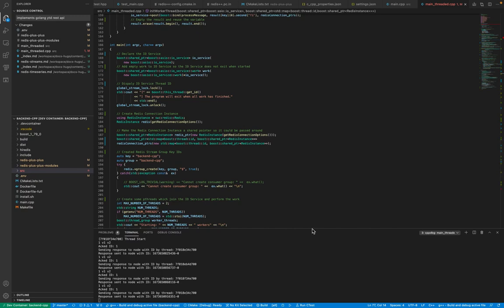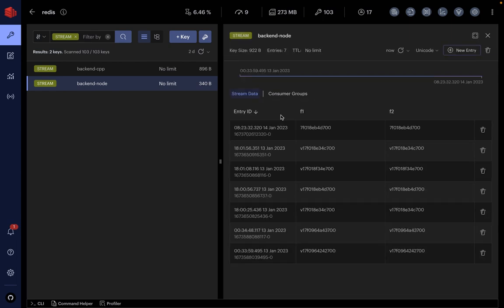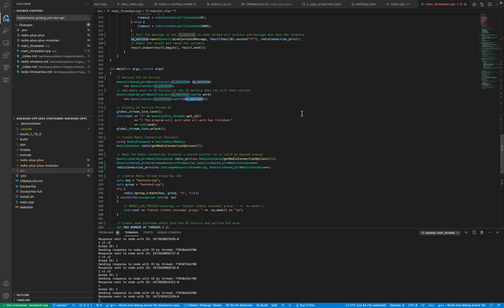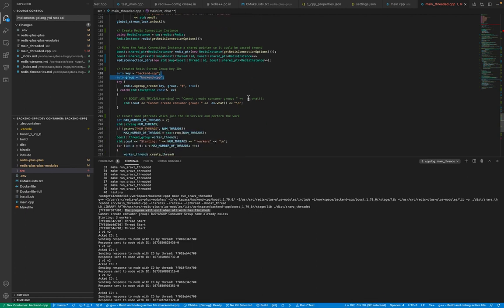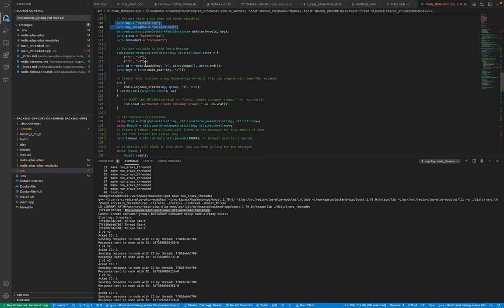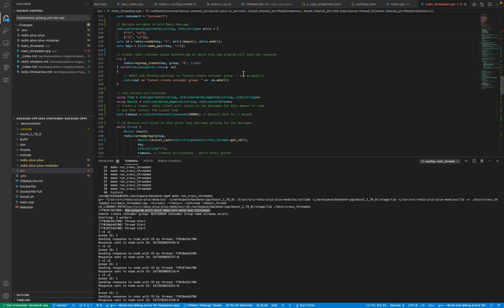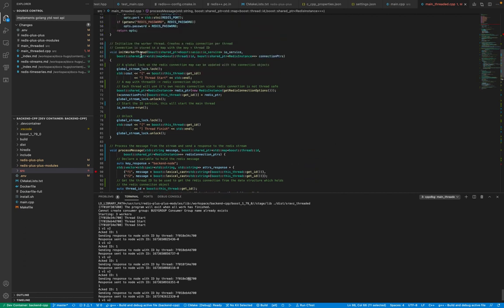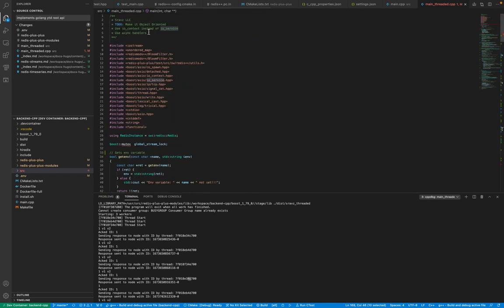14 - C++ Boost ASIO Redis Streams - Session 1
# Use Case
Websocket - NodeJS (Backend) - Redis Stream - C++ (Backend)

Use this program to integrate different middleware.
In Sravz Case we use NodeJS backend to interact with C++ backend.
NodeJS backend sends messages to C++ backend which process the messages, performs computationally heavy work and sends back the response to NodeJS.
NodeJS sends the response to the web browser on the web sockets

### Libraries Used
- C++ Boost ASIO
- hiredis